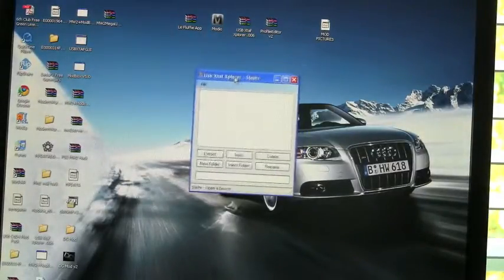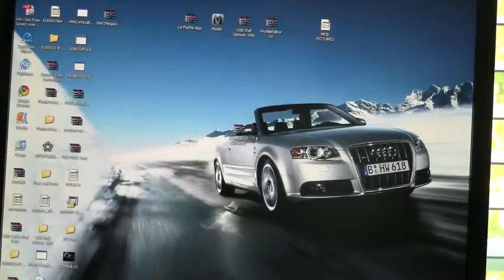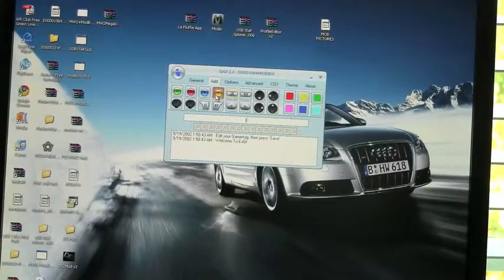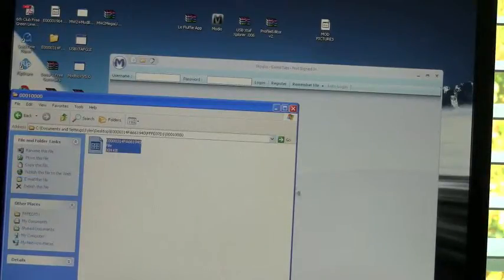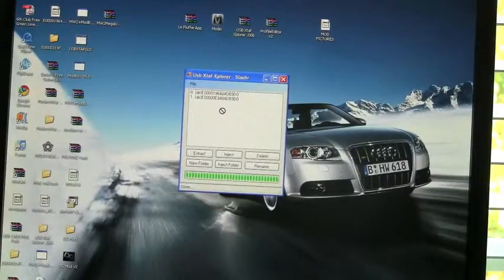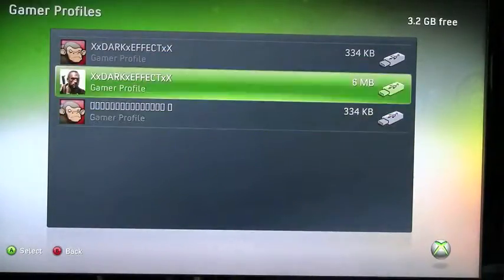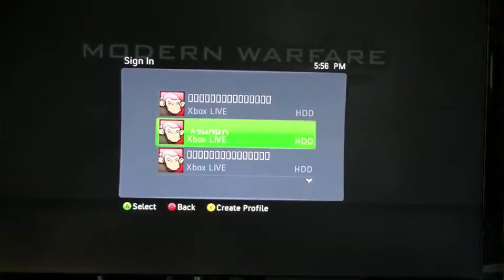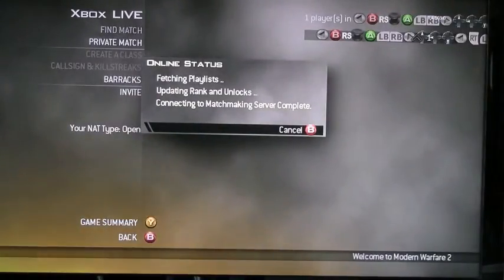How to Mod Your Xbox 360 Gamertag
downloads can be found at: gamecrave.net